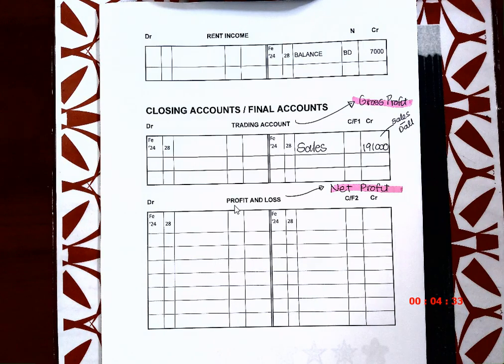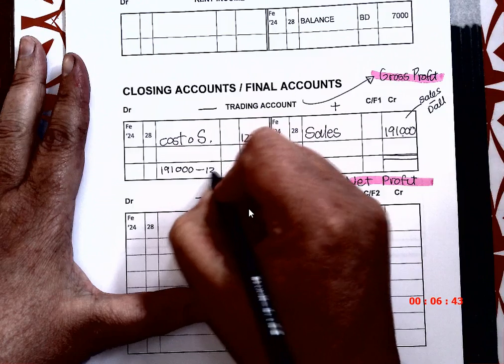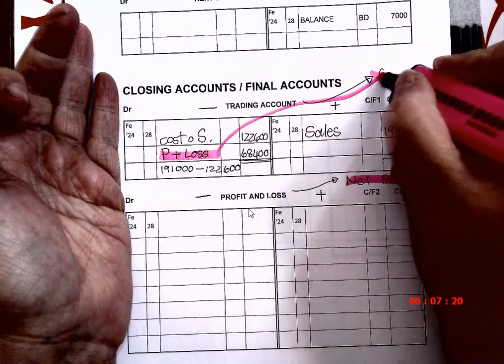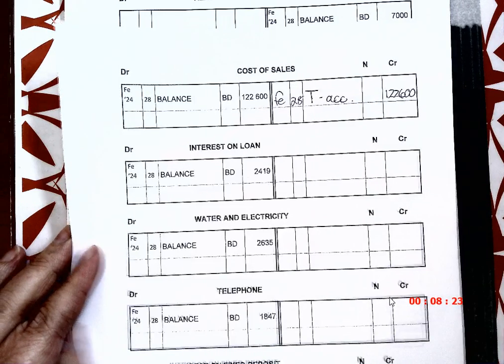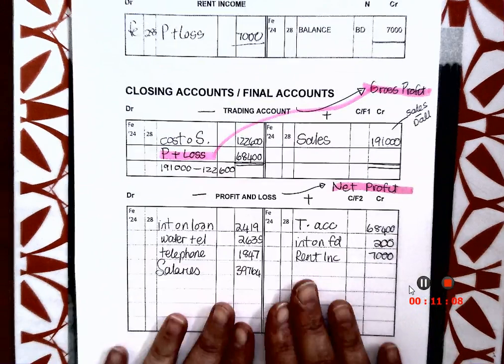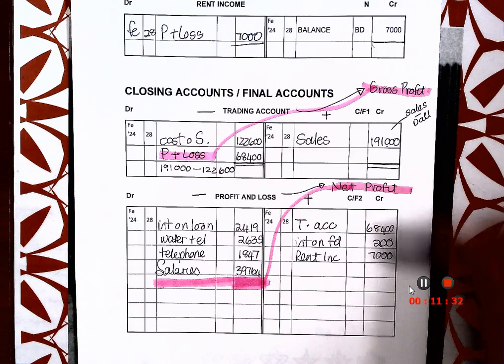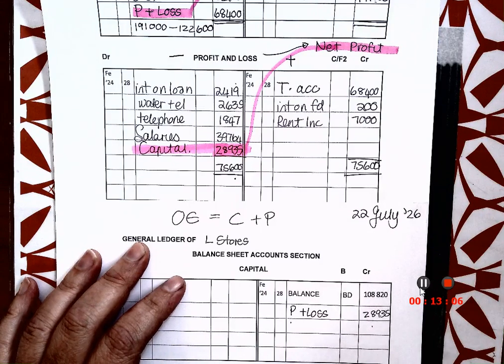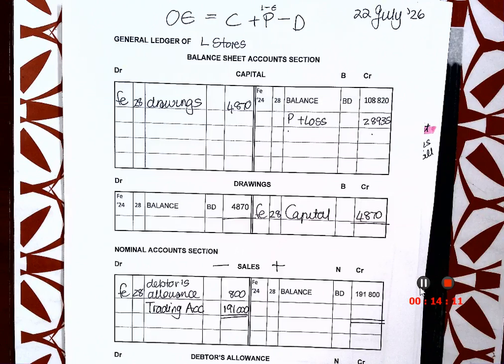CLOSING TRANSFER q1